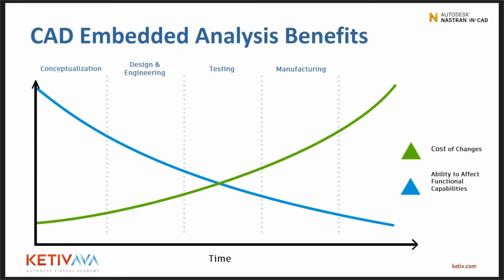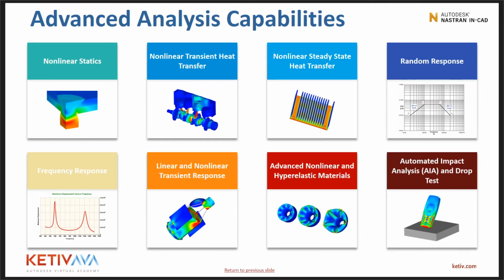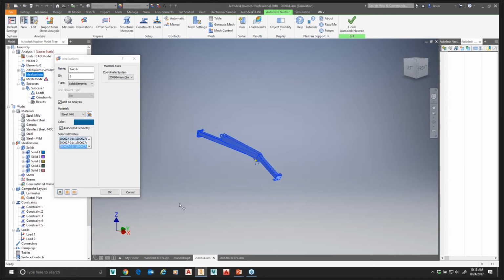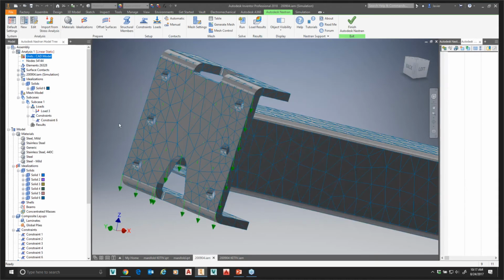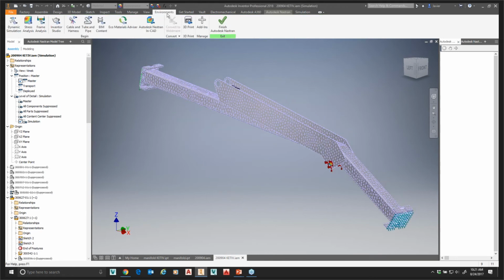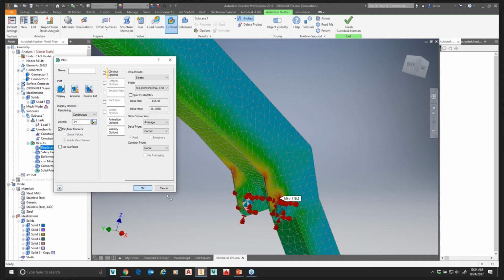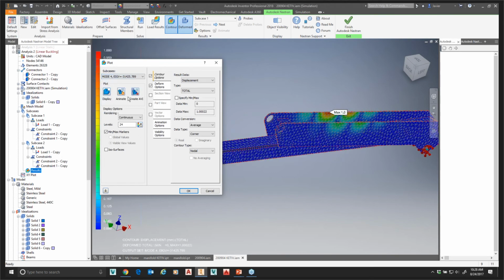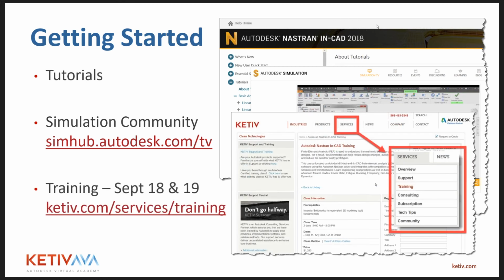Simulation with Nastran In-CAD | Autodesk Virtual Academy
Nastran In-CAD and Autodesk HSM are now included in the Product Design & Manufacturing Collection. Simulation is an integral part of the design workflow, and now it's easier than ever. Since Nastran In-CAD is truly "In-CAD", you can start leveraging these advanced simulation capabilities to predict the performance of your products early in the design process. Nastran In-CAD goes above and beyond linear static stress and offers a wide range of analysis capabilities, giving more insight into the characteristics or your design so you can quickly adjust accordingly.

Join KETIV's Javier Chavez as we walk you through multiple examples of Nastran In-CAD's capabilities as well as share a few of our favorite learning resources that are available to help you start simulating today.